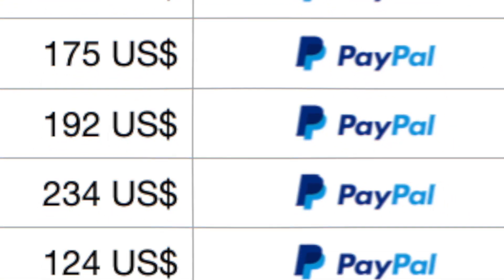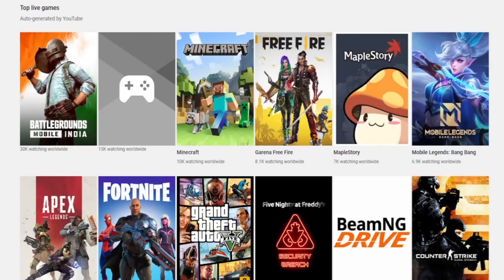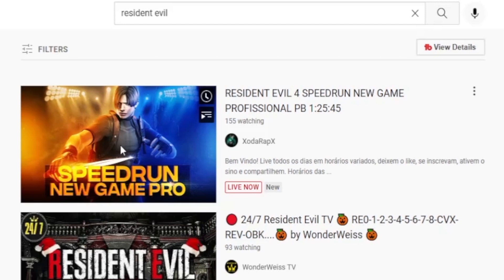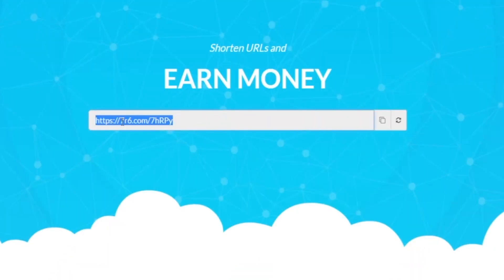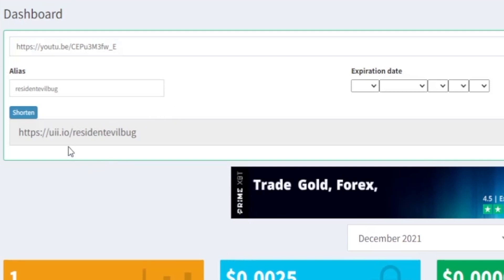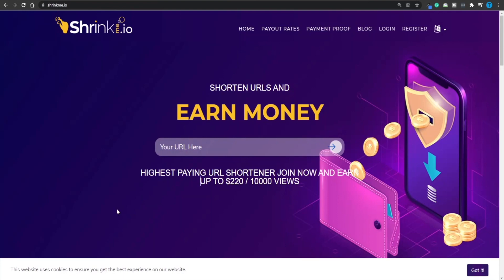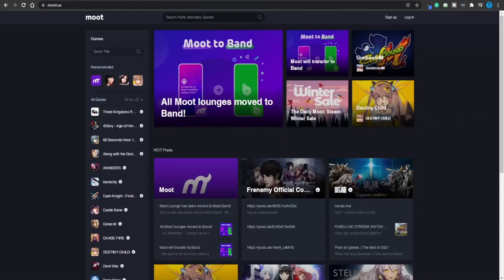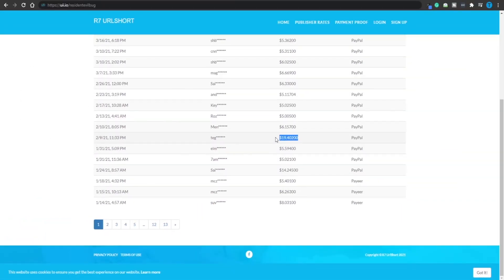Earn Free PayPal Money Watching YouTube Videos For FREE! (Make Money Online 2025)